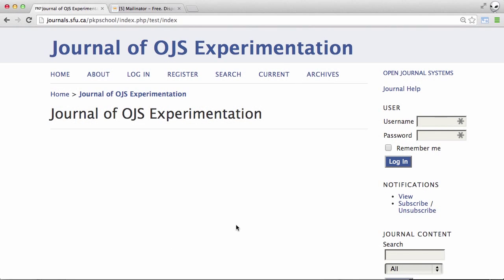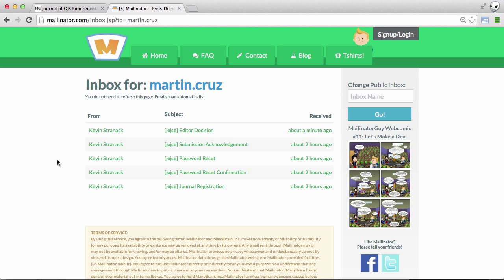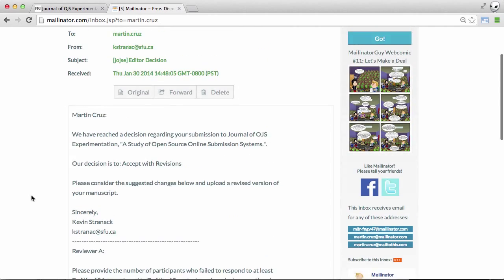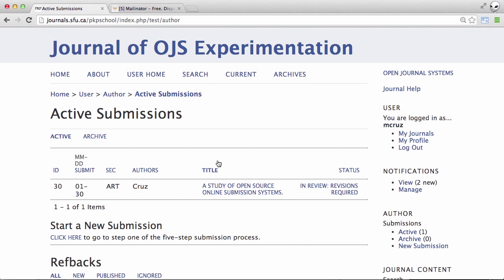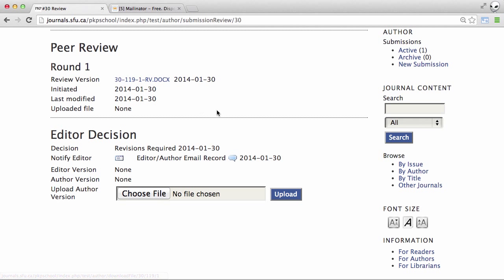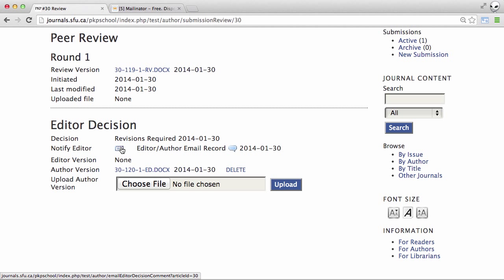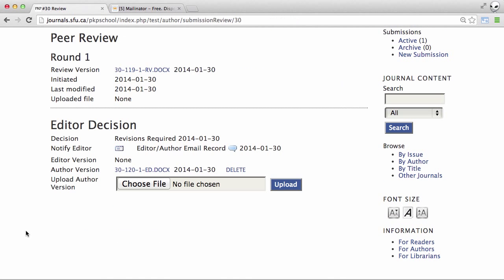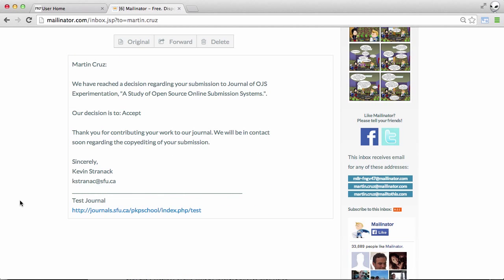Responding to Reviews